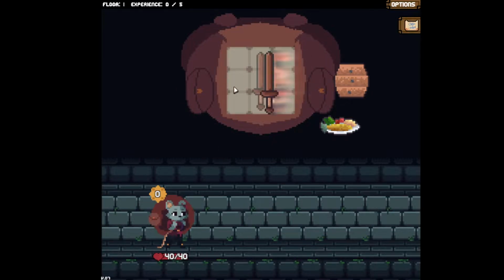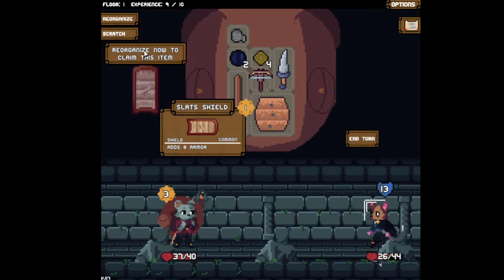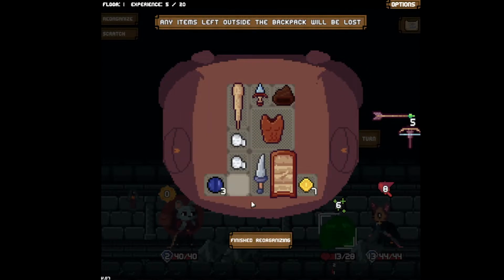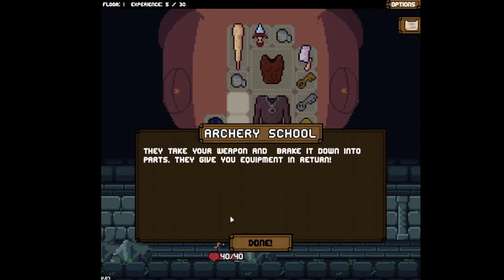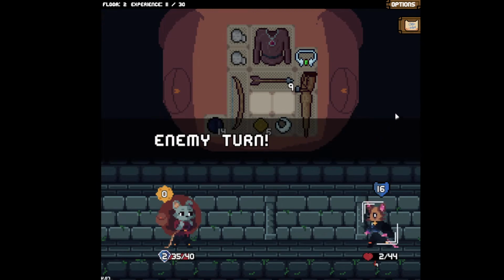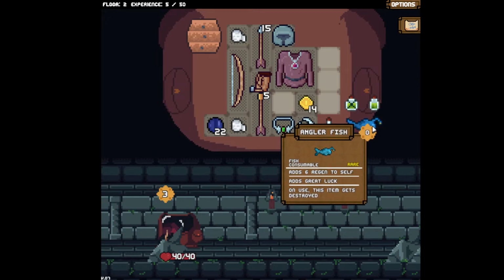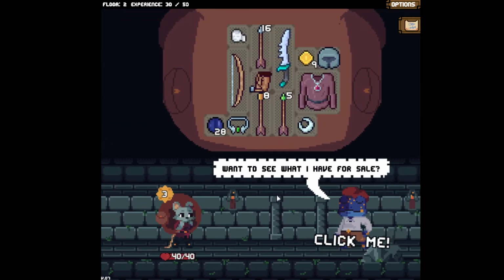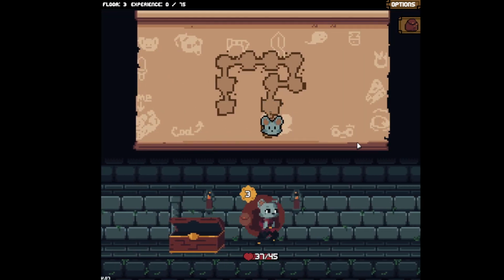FREE Inventory Management RPG!! | Let's Play Backpack Hero | 1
Roguelike RPG with all of the synergies of a deckbuilder but none of the cards! Level up your backpack by increasing its size so you can fit more monster slaying crap inside of it.

It does lack a save feature, which is a bit tedious on endless runs, but it is enough fun that I don't care!

Seriously, how is this game free?